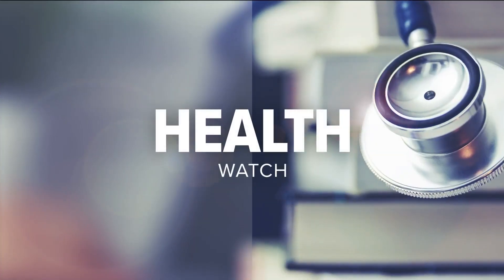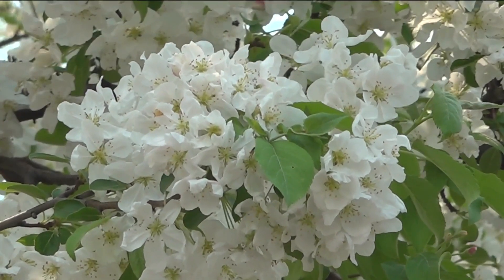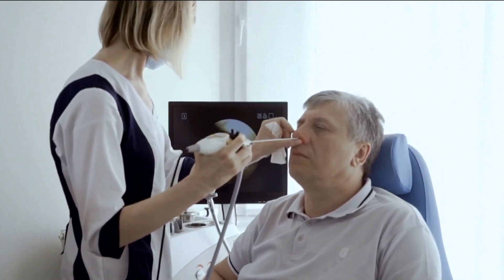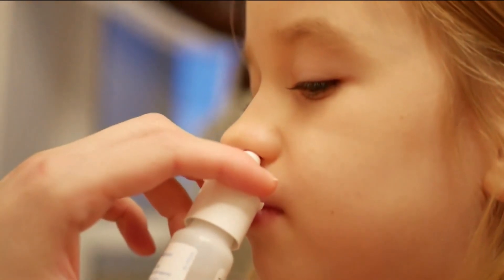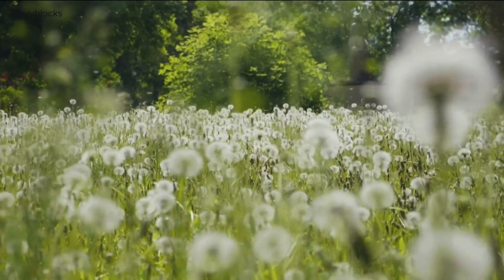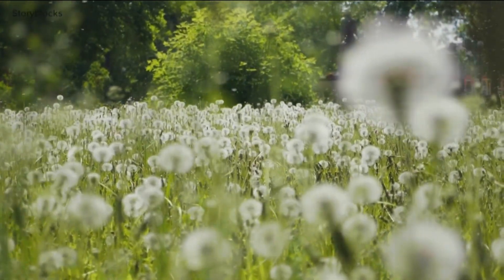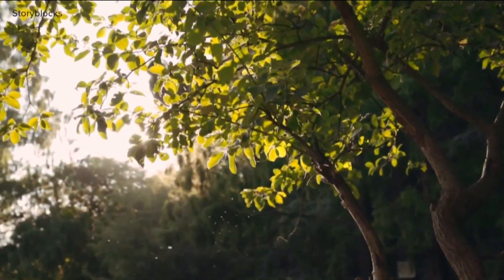How to beat seasonal allergies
Pollen seasons start 20 days earlier, are 10 days longer and have 21% more pollen than in 1990, according to the USDA.